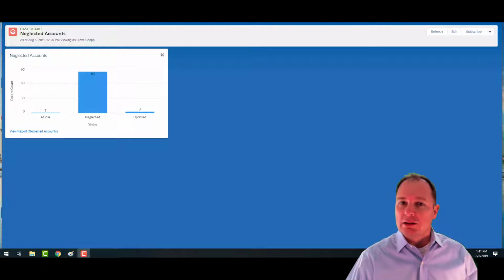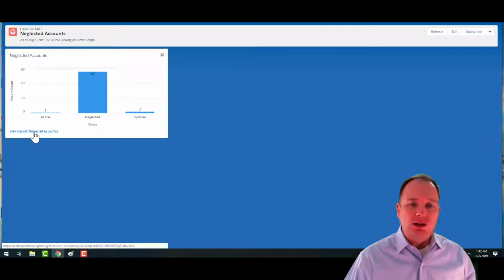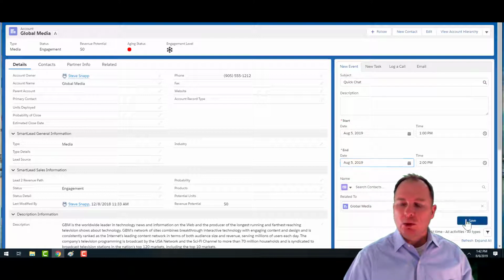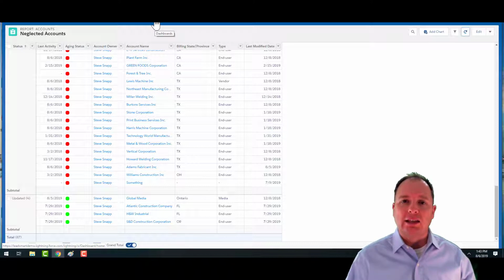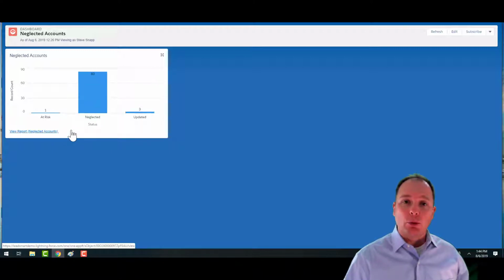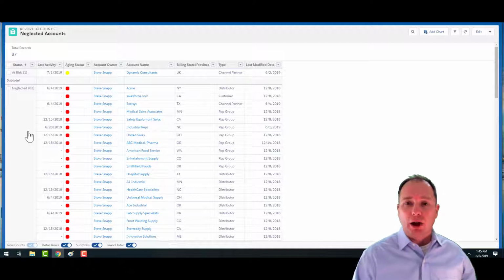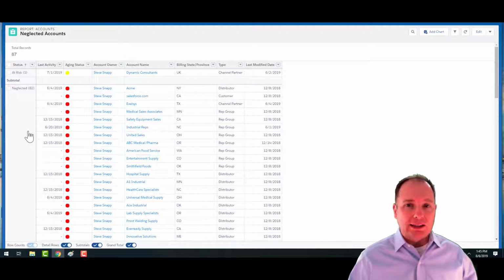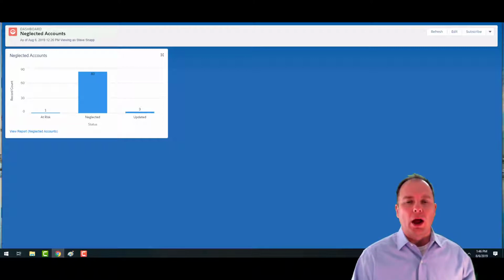Tips on Managing Neglected Accounts